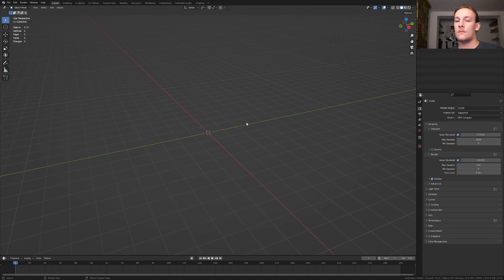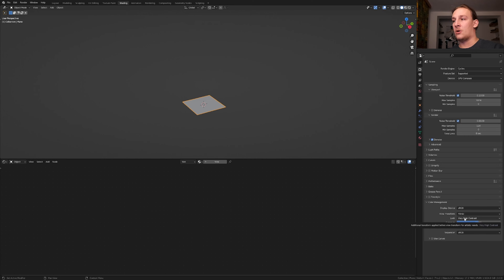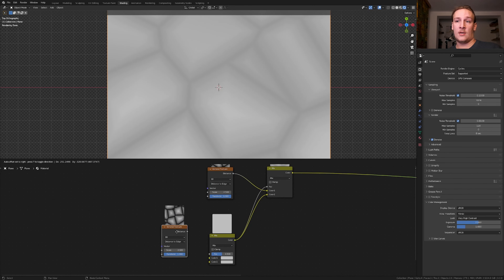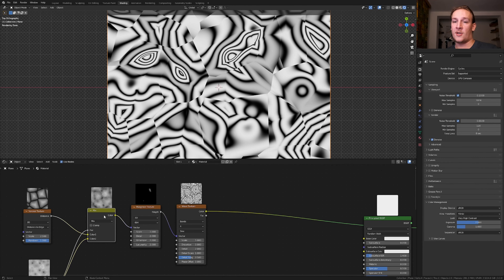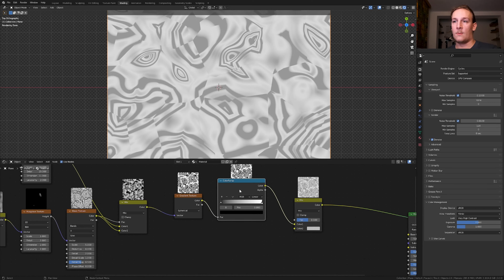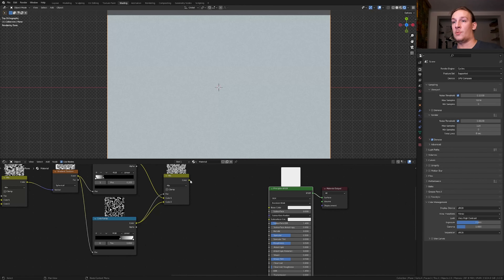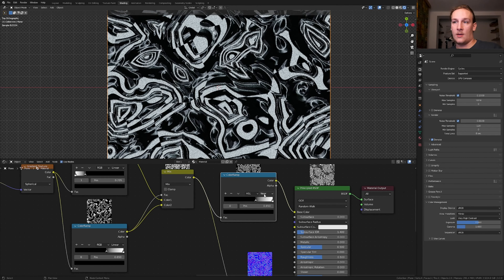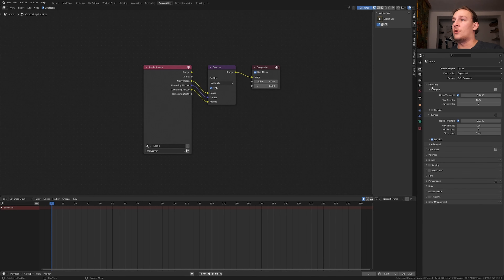Crete an abstract art shader in Blender! | Blender beginner tutorial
*links marked with * are affiliate links Affiliate Link (I am paid a commission for purchases made using this link) I am getting paid if you choose to make a purchase through this link. I only promote products that I personally use.
I am paid a commission for purchases made using this link.